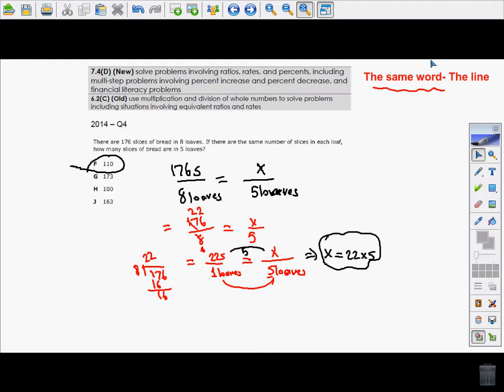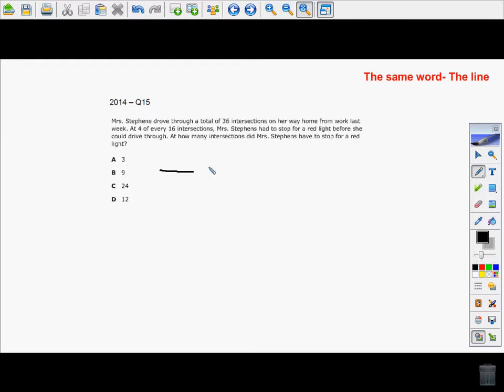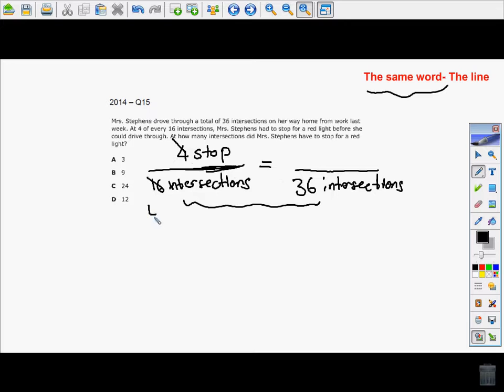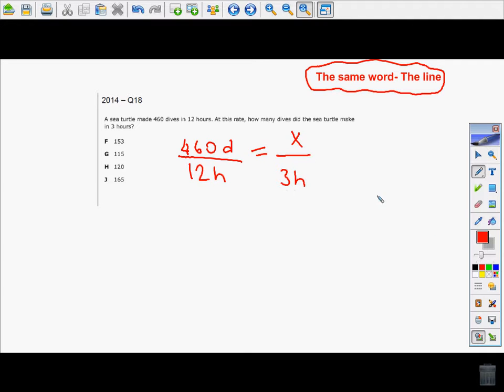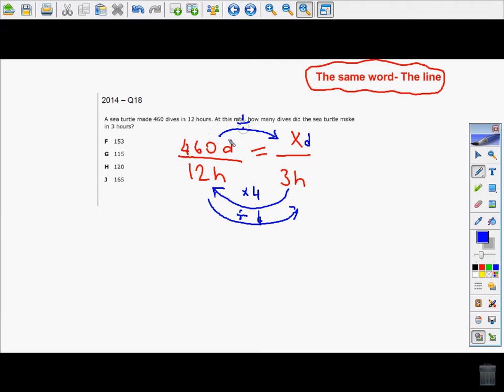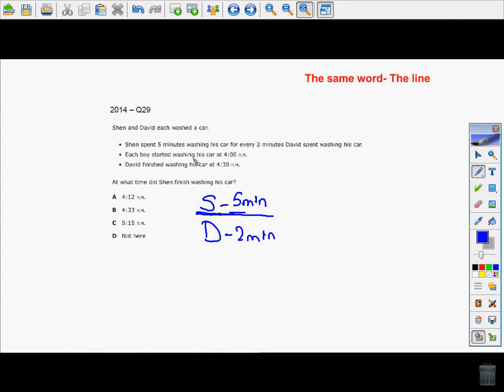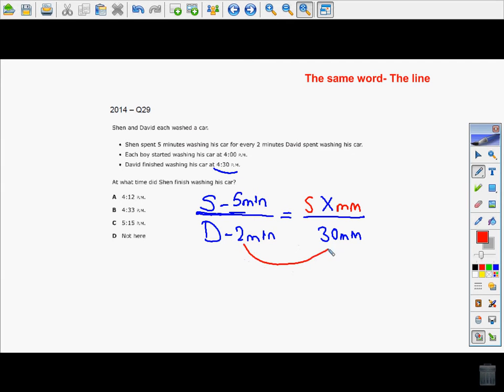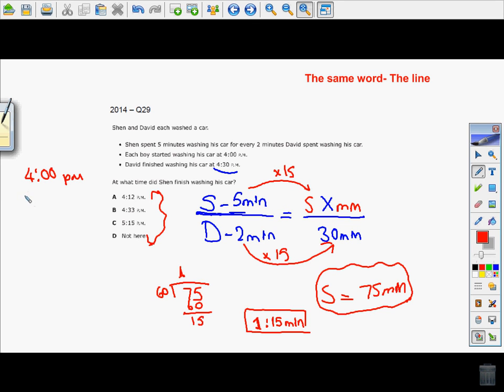Proportional Reasoning 5